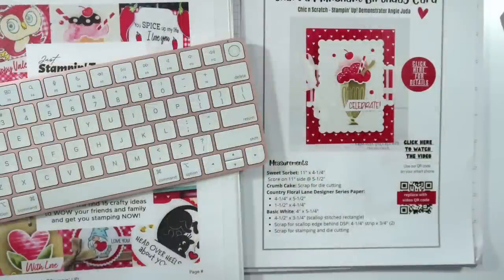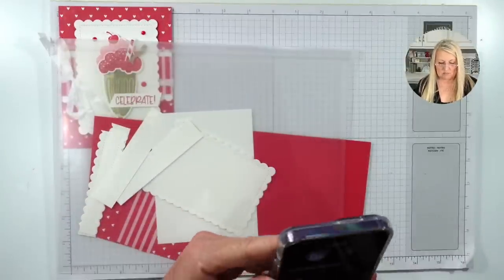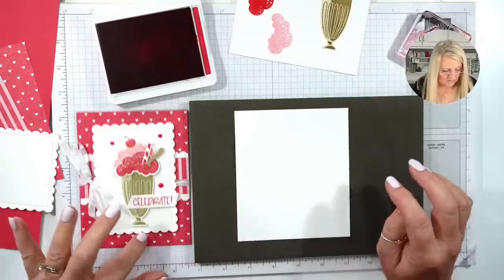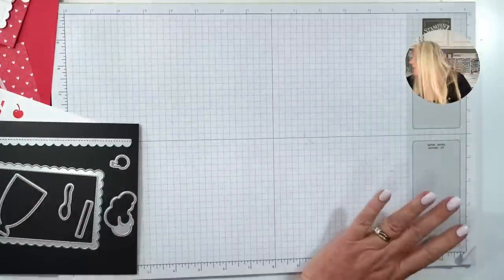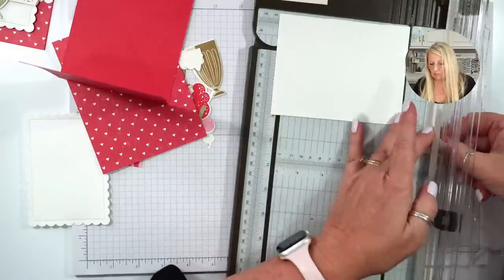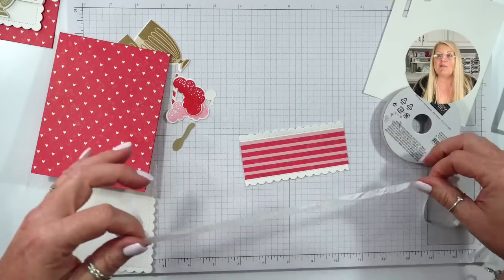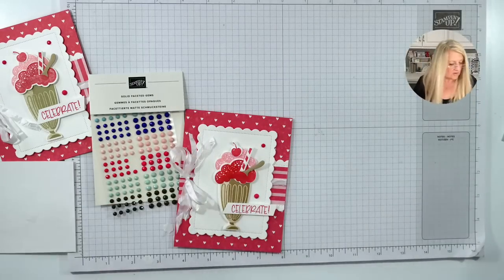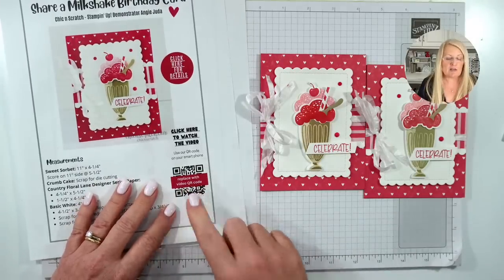Share a Milkshake Birthday Card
How to make Share a Milkshake Birthday Card

Stampin' Up! Product
Share A Milkshake Photopolymer Stamp Set - 160394
Share A Milkshake Bundle - 160396
Crumb Cake Classic Stampin' Pad - 147116
Sweet Sorbet Classic Stampin' Pad - 159216
Sweet Sorbet Cardstock - 159268
Basic White Cardstock - 159276
Country Floral Lane Designer Series Paper - 160375
Share A Milkshake Dies - 160395
Scalloped Contours Dies - 155560
Penned Flowers Dies - 155557
Solid Faceted Gems - 159189
Whisper White 1/4" Crinkled Seam Binding Ribbon - 151326
Wink Of Stella Clear Glitter Brush - 141897

THANK YOU FOR VISITING MY CHANNEL!  I HOPE TO SEE YOU AGAIN SOON!